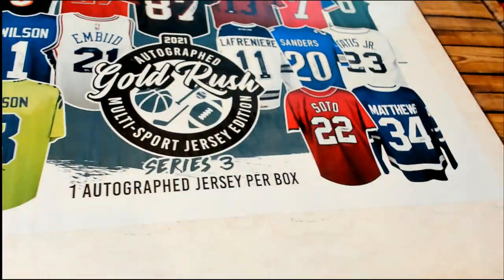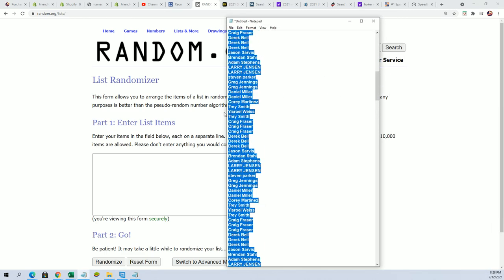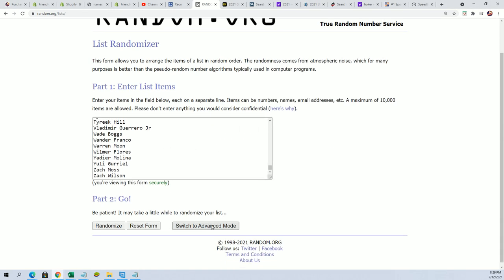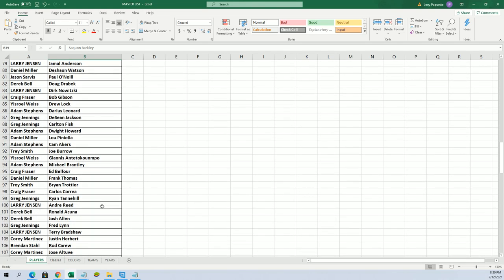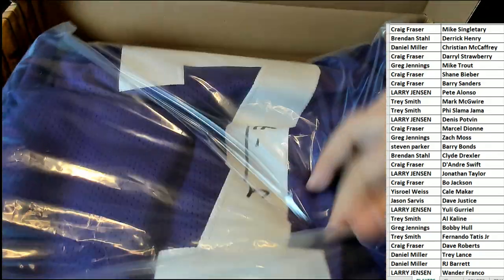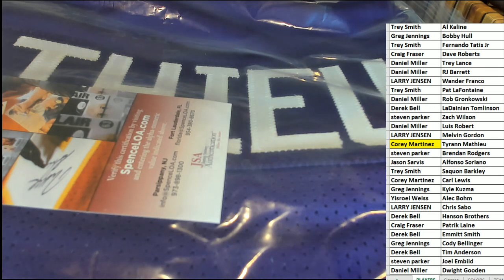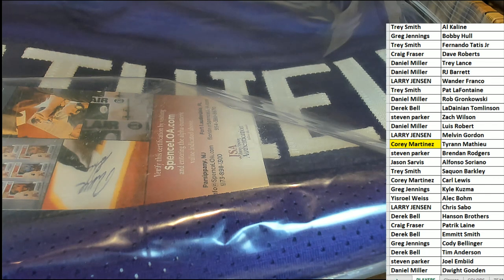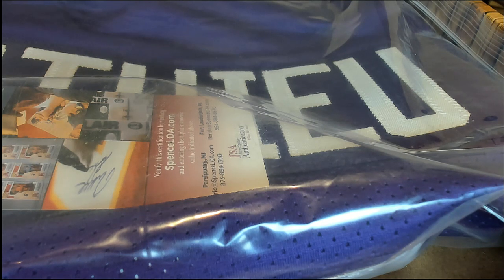2021 Gold Rush Autographed Multi Sport Jersey Edition Series 3 ID GRS3MULTIJER104